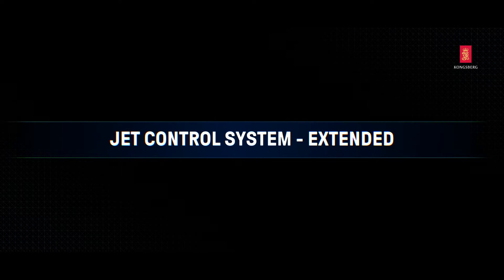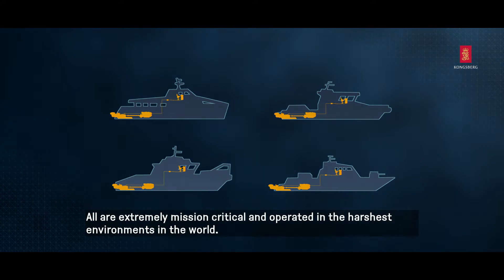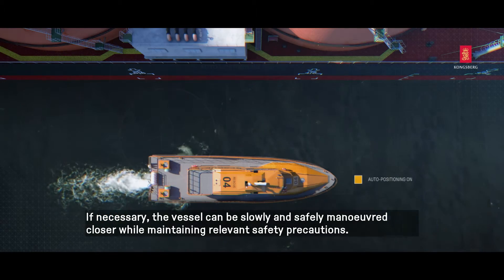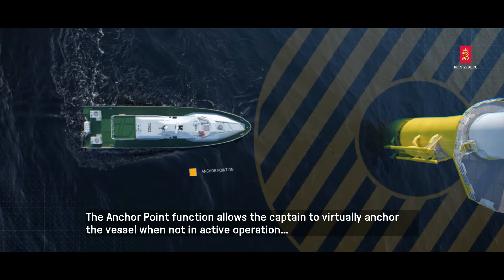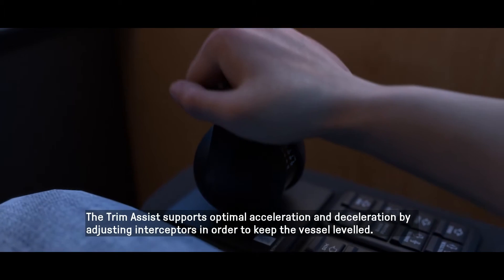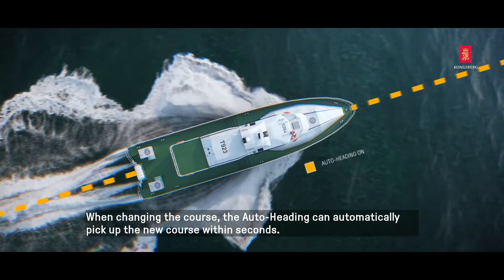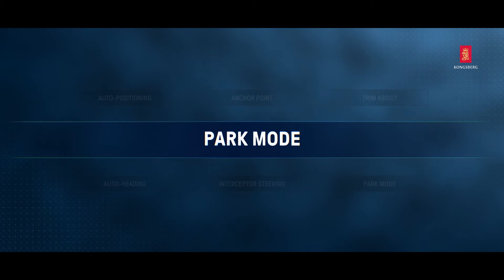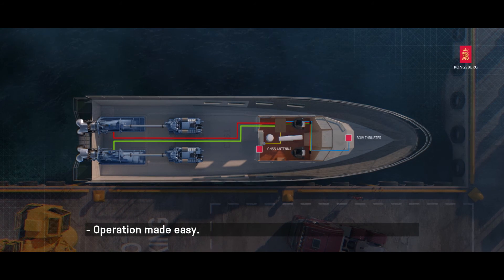Jet Control System for Kongsberg Kamewa waterjet propulsion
Introducing Jet Control System - Extended. This advanced control system for Kongsberg Kamewa waterjet propulsion adds new features and improved operability to our range of waterjets - the broadest on the market. The JCS has exceptional manoeuvrability designed to meet the demands of mission-critical operations, even in the most challenging conditions.

Operation made easy.